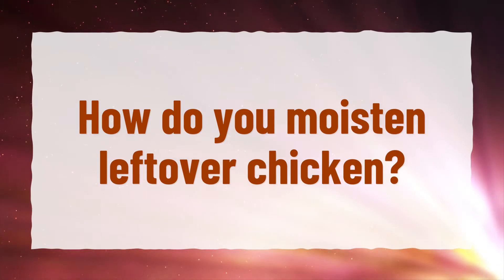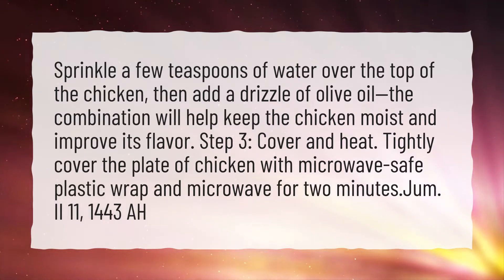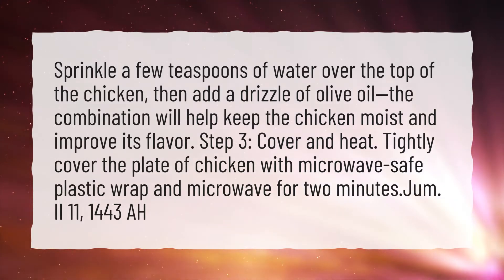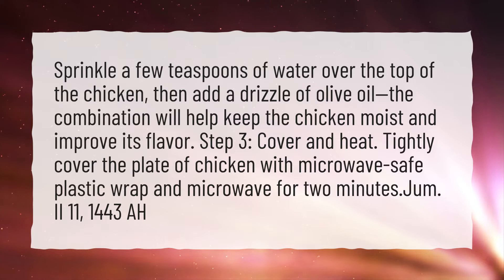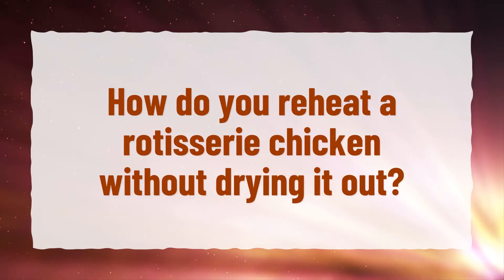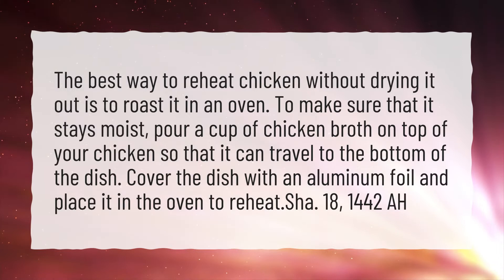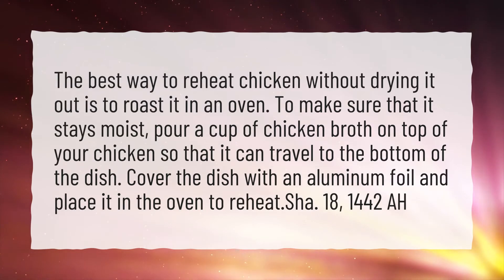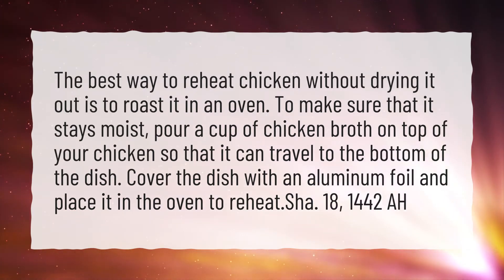How do you moisten leftover chicken?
More About How Do You Moisten Dry Chicken? • How do you moisten leftover chicken?